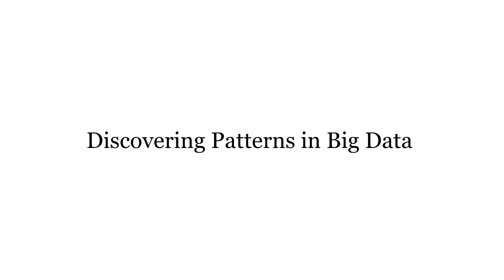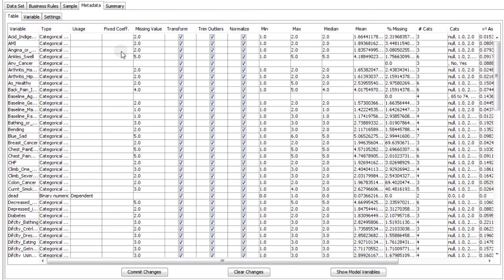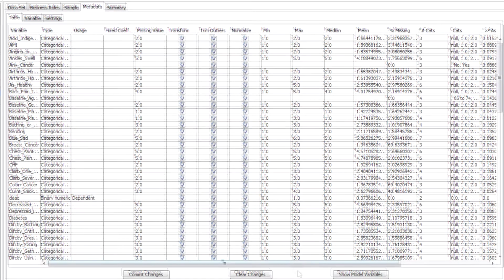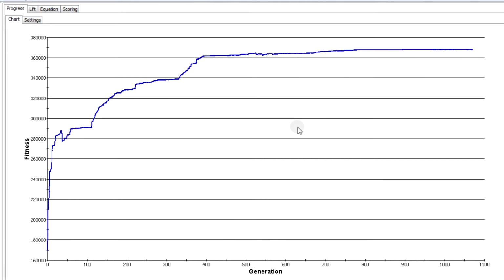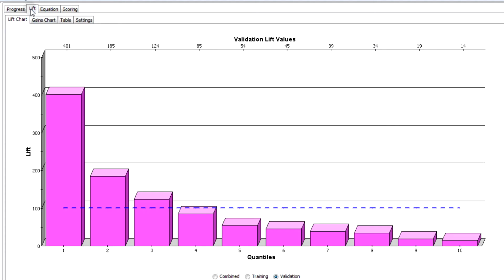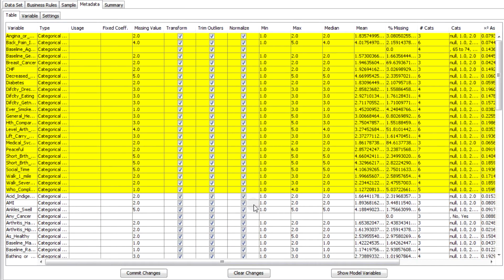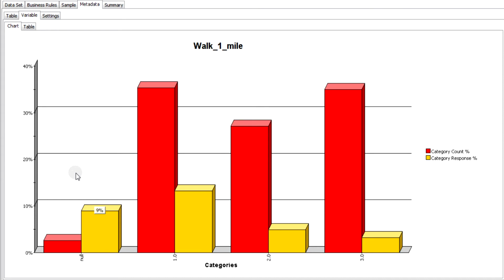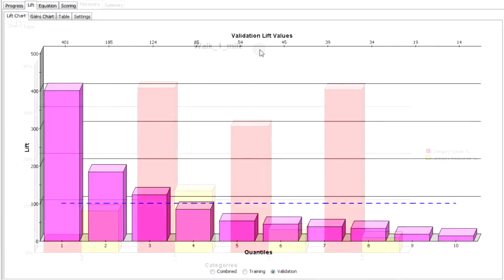Calexus - GA Technology Detailed Demo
An in-depth demonstration of the powerful GA technology employed by Calexus in building predictive models.